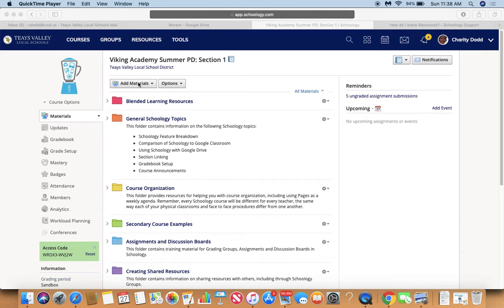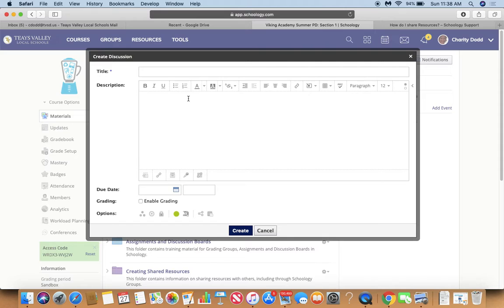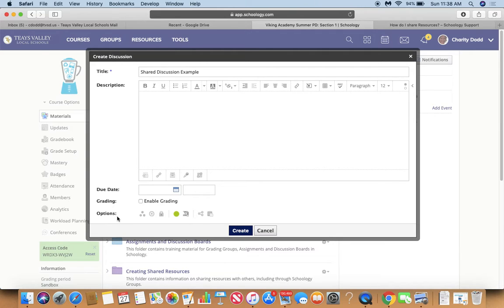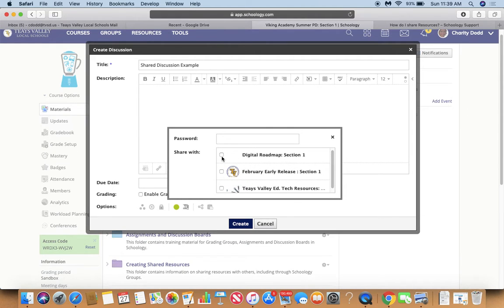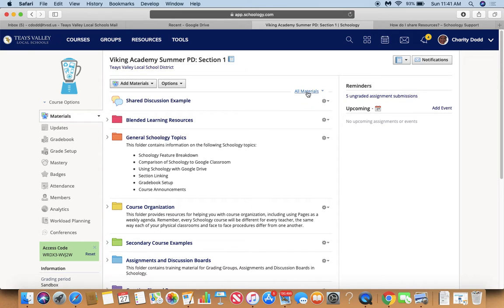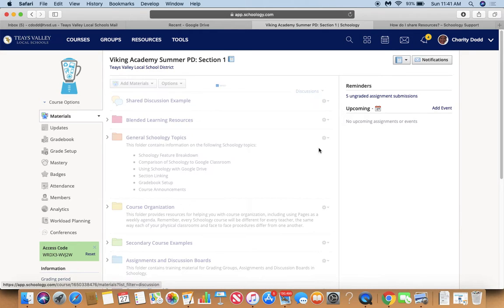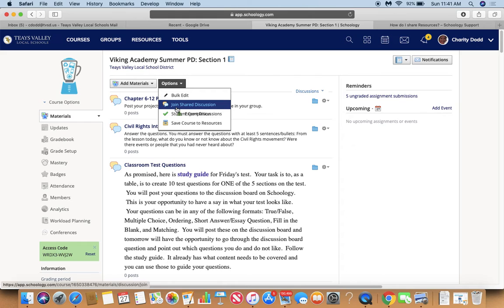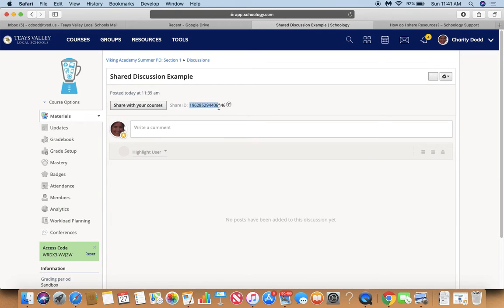Creating a Shared Discussion